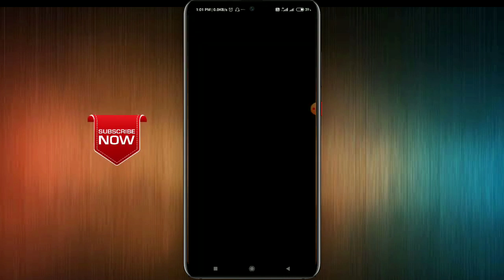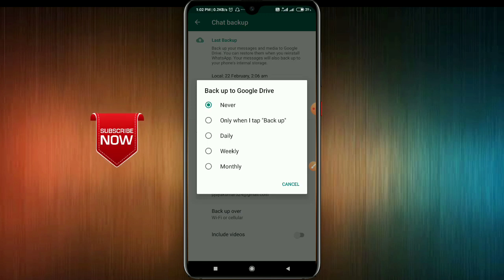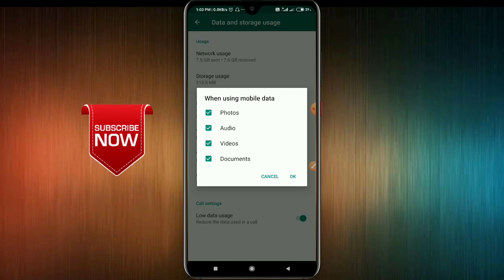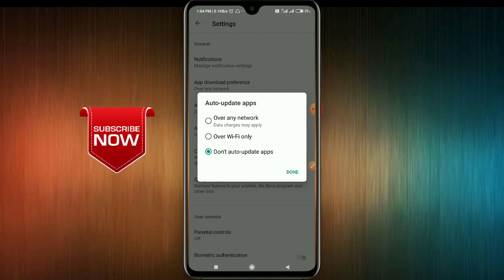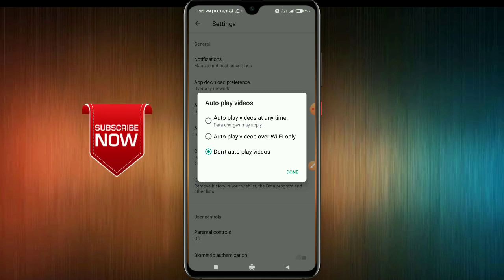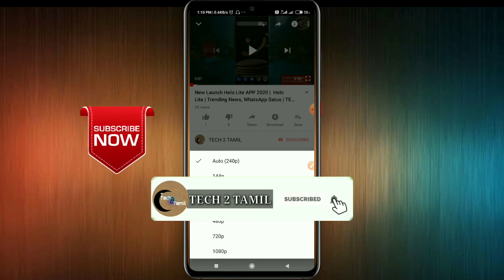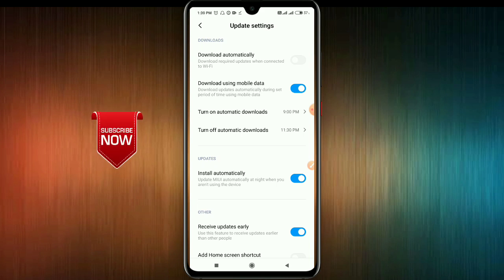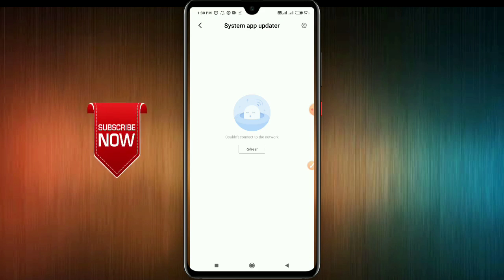Data சீக்கிரம் காலி ஆகுதா! | 4G Data| Hidden Trick Save Data | Airtel Jio Vodafone idea | TECH2TAMIL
How to control Mobile Data waste in Android smartphones

must watch all airtel, jio, Vodafone, idea Users